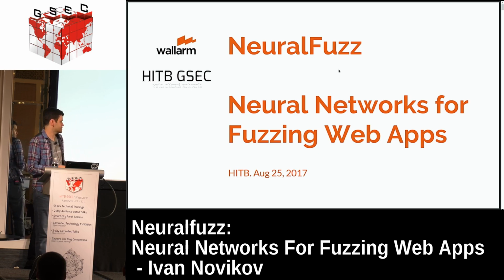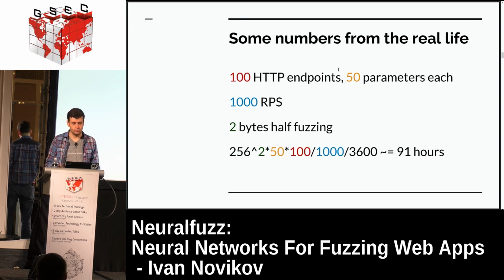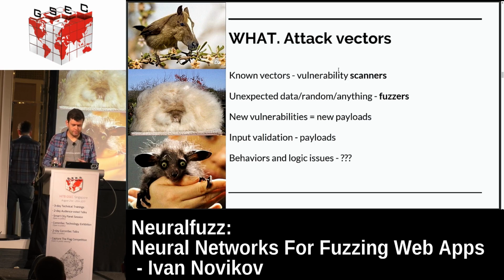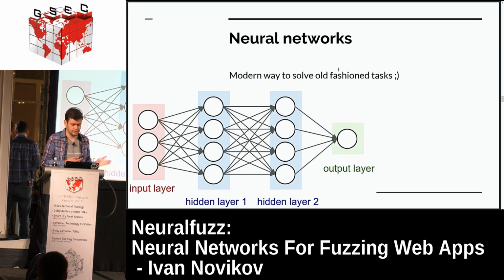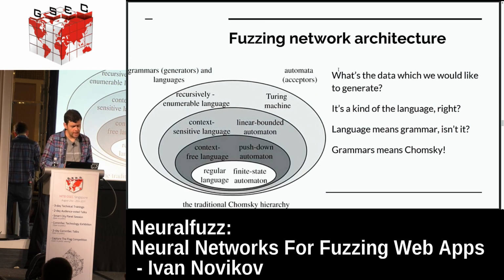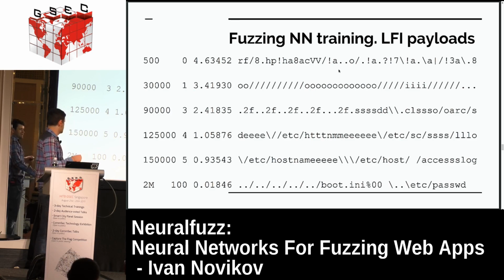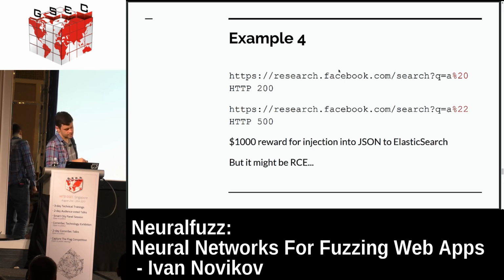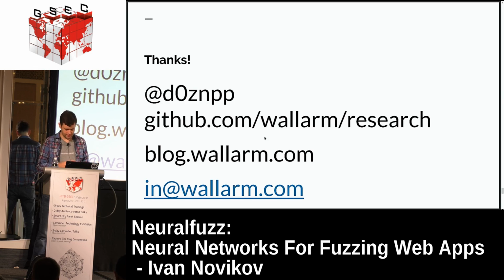HITBGSEC 2017 Conf D2 - Neuralfuzz: Neural Networks For Fuzzing Web Apps - Ivan Novikov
Fuzzing is one of the hardest and simplest things in computer security at the same time. It’s really easy to start fuzz something and it’s really hard to understand what else you can fuzz after obvious methods like bitflip, walking byte flips, etc, etc, etc. For the complex data formats, it’s required to learn hard and drill into this format description like BNF to be able to apply the payload in a right place.

Some times ago genetic (~2012) algorithms were suggested as a new approach for fuzzing. It provides an ability to try most probable vectors first to increase fuzzing speed.

My goal for this work is to create and release a fuzzer for the web apps based on neural networks. This fuzzer uses normal traffic to create a unique trainset for each data field in the HTTP request. Then these data will be used to create a set of payloads. This approach should provide better coverage then classics.

Ivan Novikov is the CEO and Lead Security Expert of the Wallarm Company. He is the author of numerous research papers in the field of web application security and has been engaged in web applications security research since 2004. He has rewards from various bug-hunting programs, such as Google, Facebook, Nokia, and Yandex. He is also actively engaged in the development of a self-learning web application firewall system.